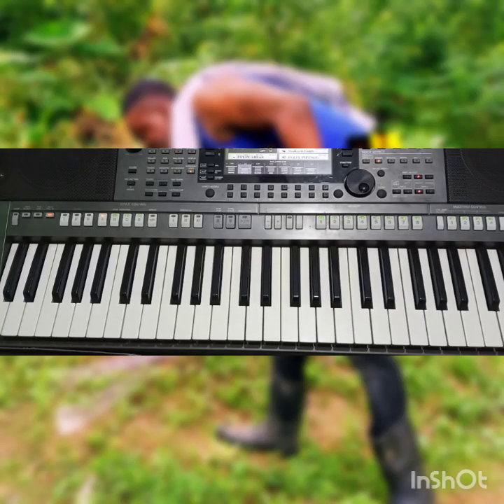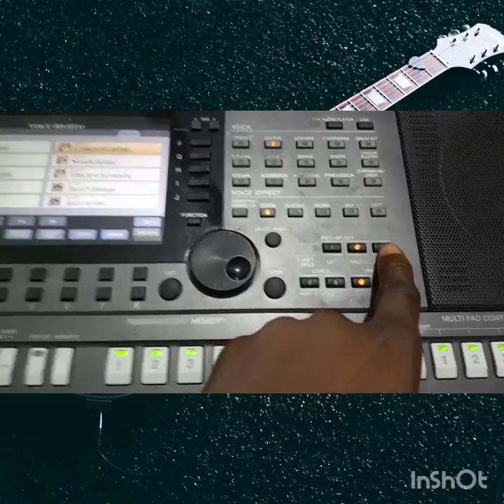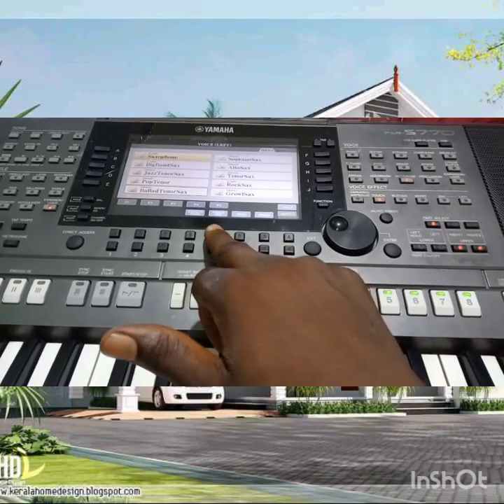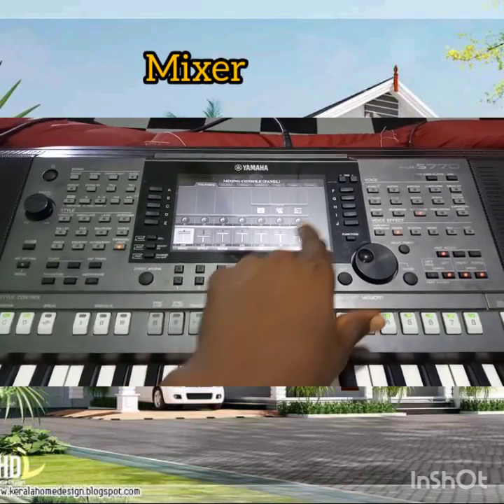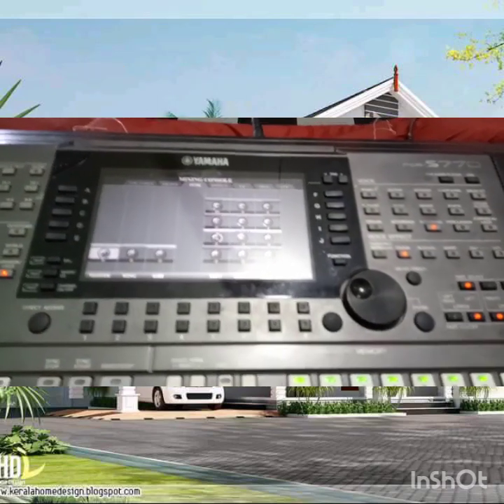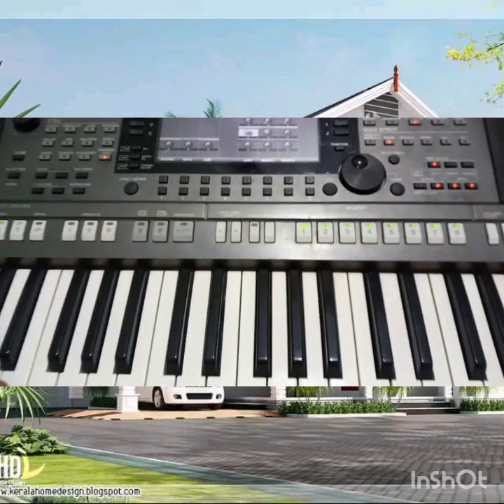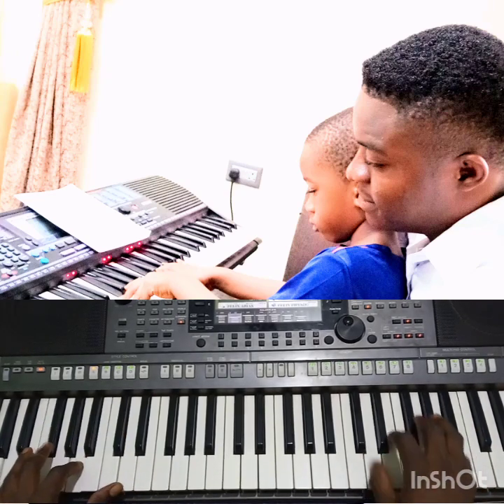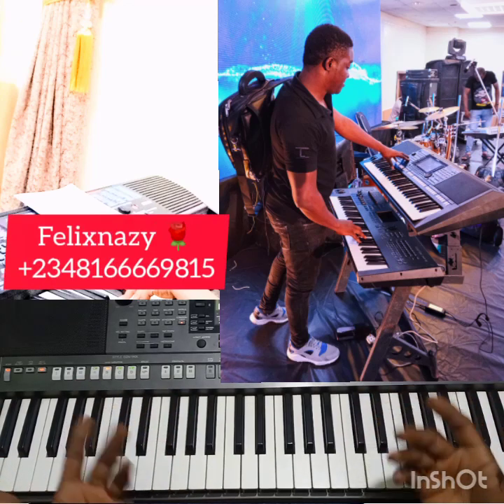How To Split Yamaha Keyboard PSR- 750, 770, 775, 950, 975 etc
Learn How to Mix Voices and Split Your Yamaha Keyboards.